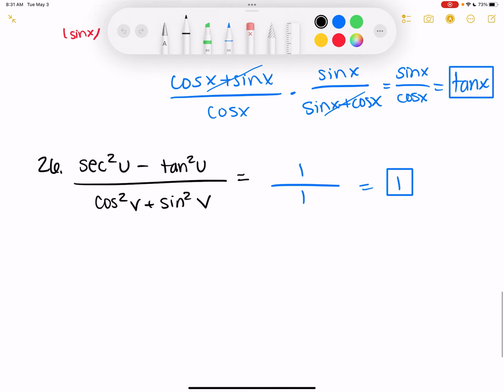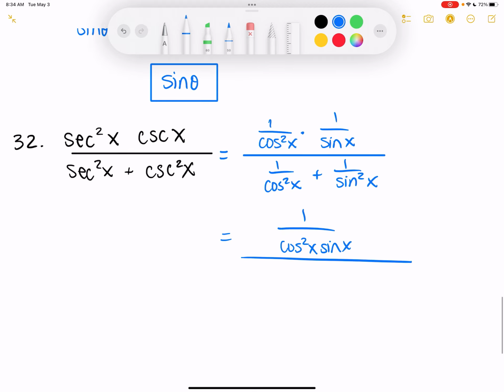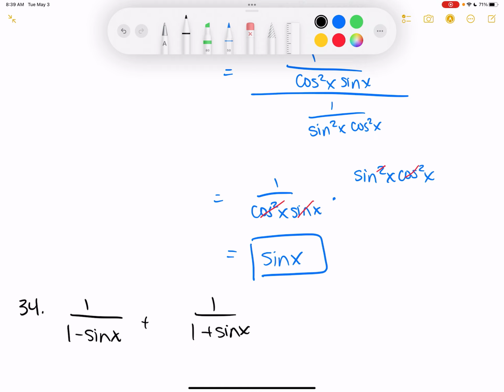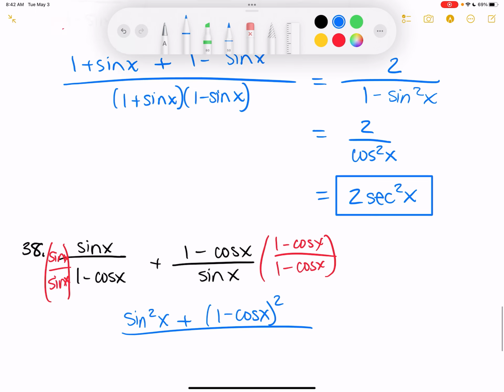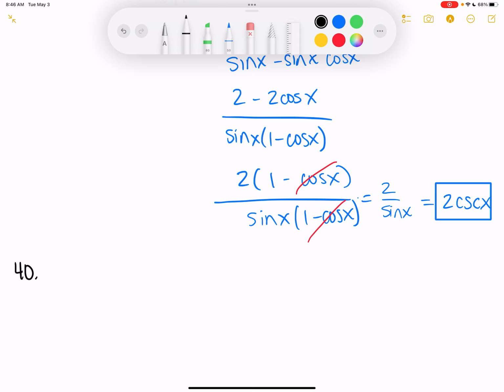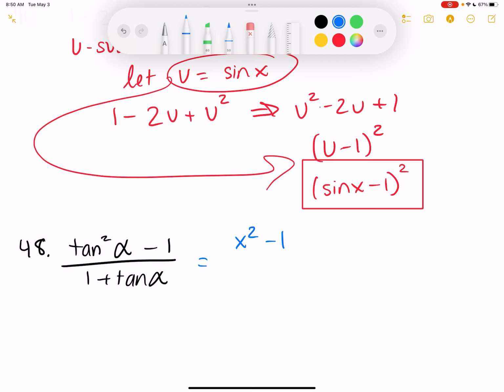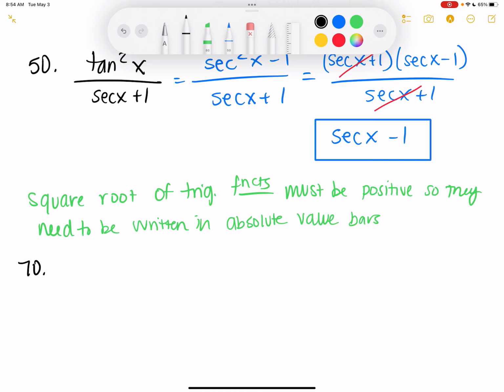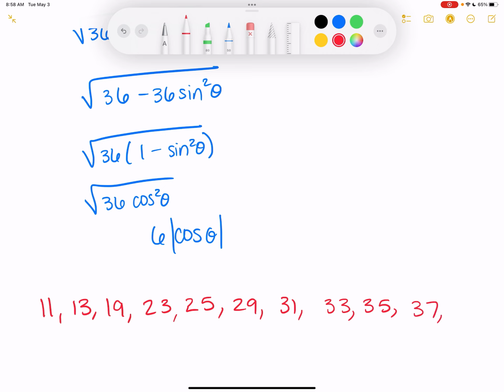Precalculus Fundamental Identities examples part 2